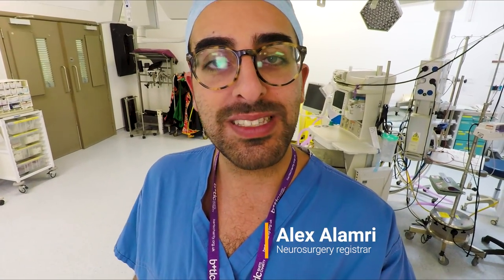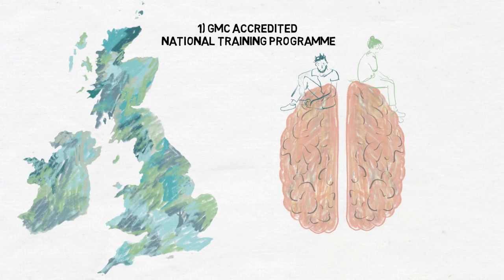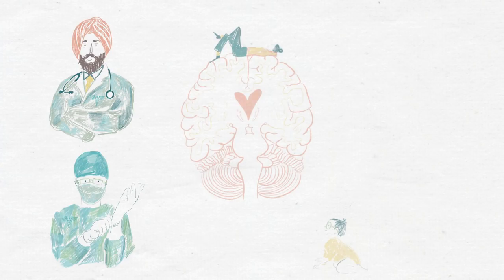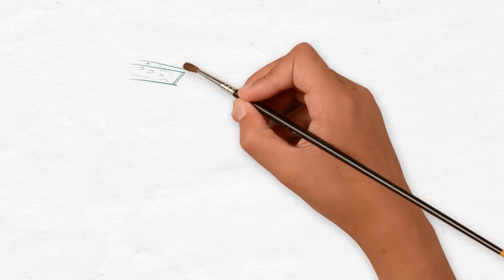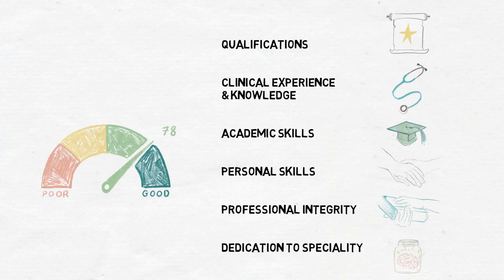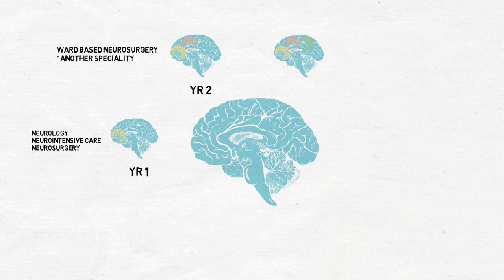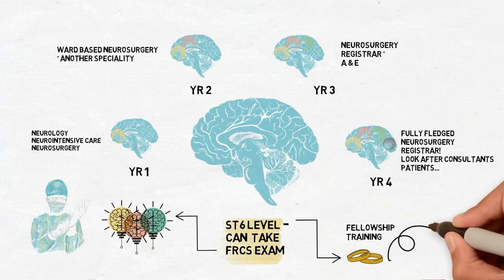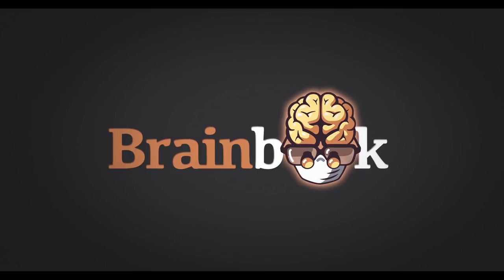How to become Neurosurgeon - UK edition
Have you ever wondered how to become a neurosurgeon in the UK? This animated video, in collaboration with Merlin Strangeway, will give you an overview of the path to becoming a consultant neurosurgeon and the kinds of things that you need to do!

If you want to ask more detailed questions you can ask them during the live chat of the premiere and also catch us on Twitter and Instagram - links are below.

The blog post is up on the website at

The awesome medical art and animations are by Merlin Strangeway, an award winning medical illustrator.

Tomorrow we're going to be launching a fantastic new project with Artibiotics on how neurosurgeons treat a broken neck! Keep your eyes peeled!